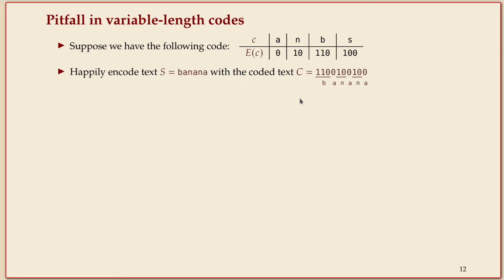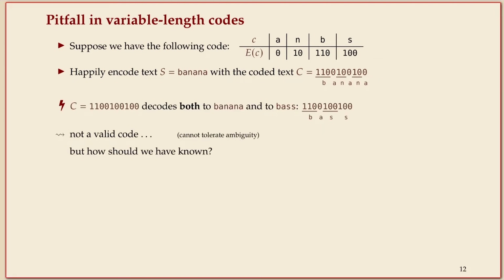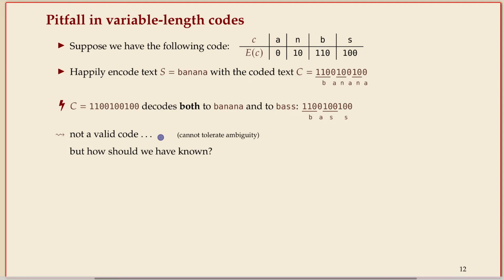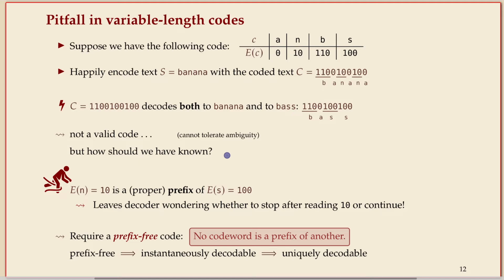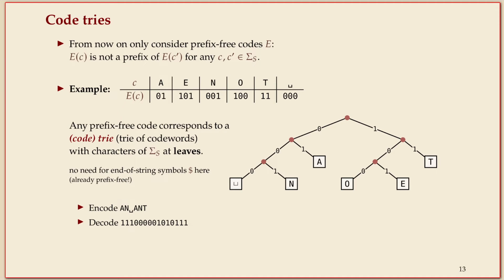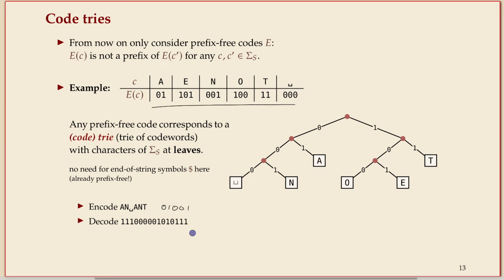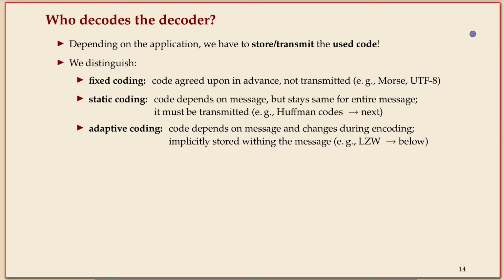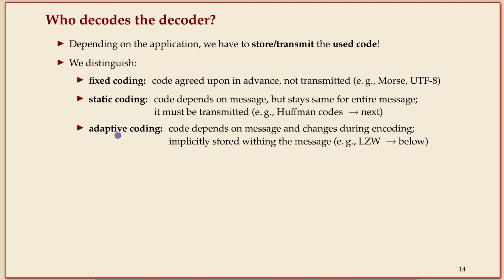COMP526 (Fall 2022) 7-3 §7.2 Character encodings (part 2): prefix free codes